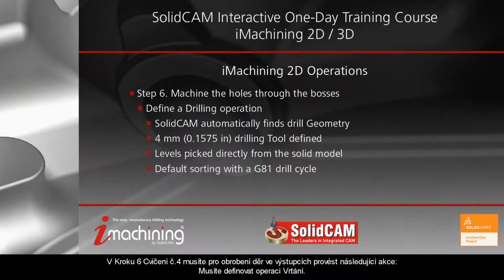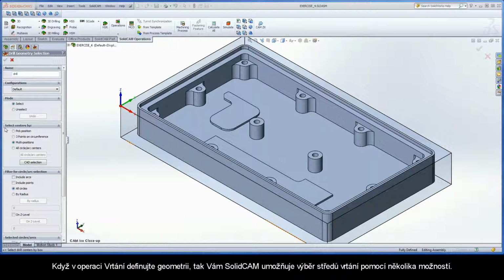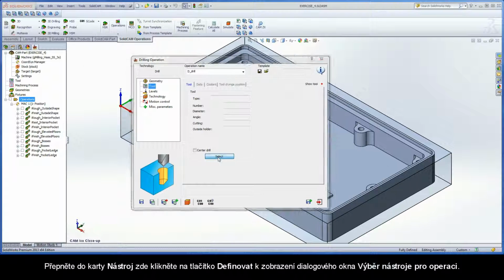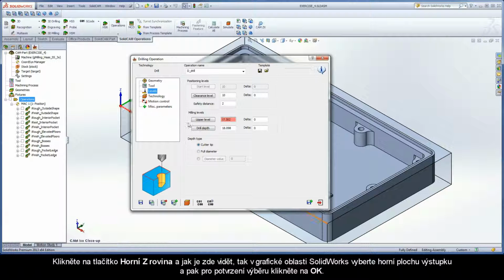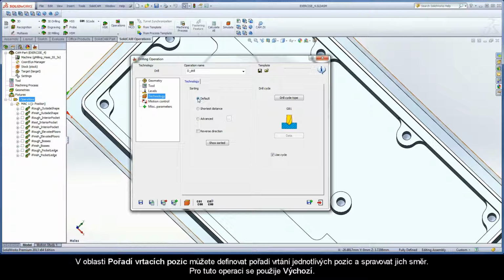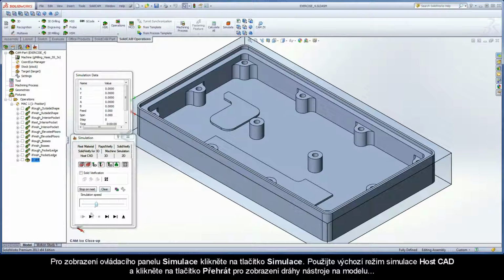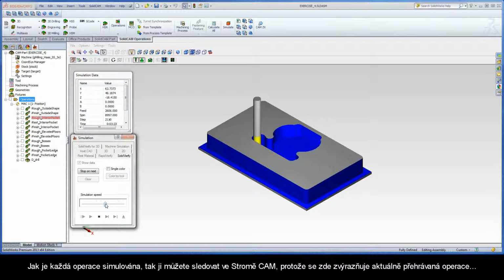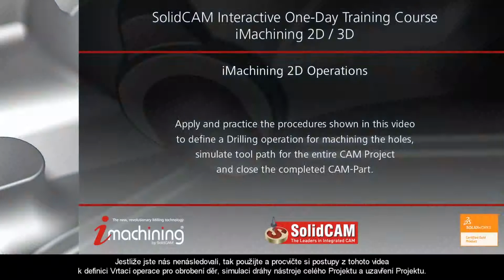iM 1Day Exercise 4 SC English Step6 cz